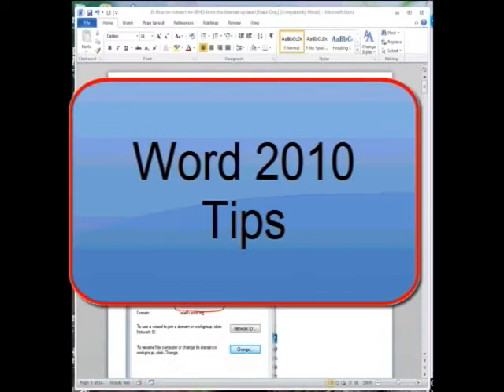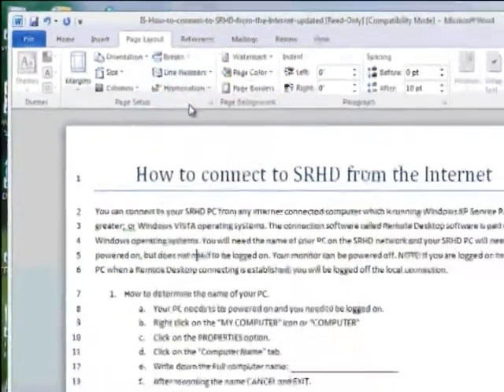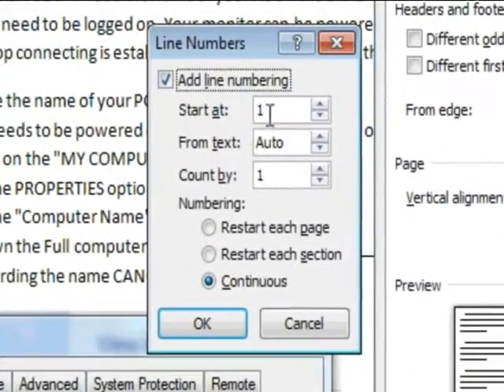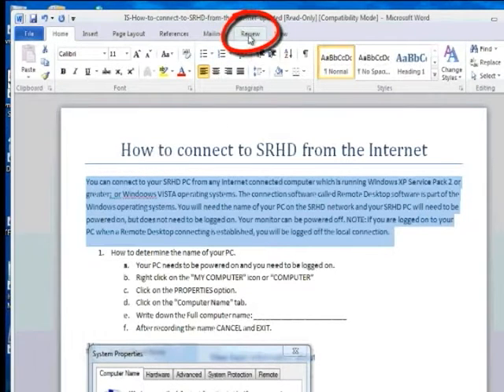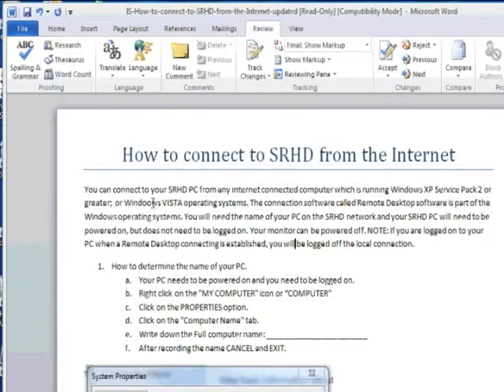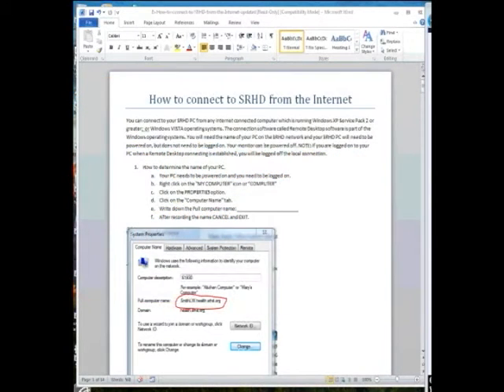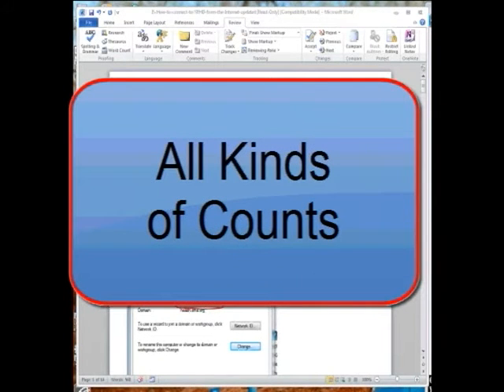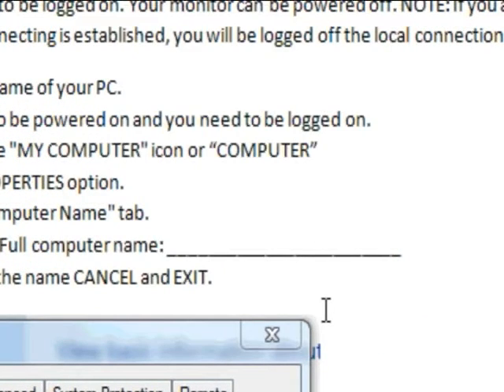May 19, 2011 - The SRHD Network